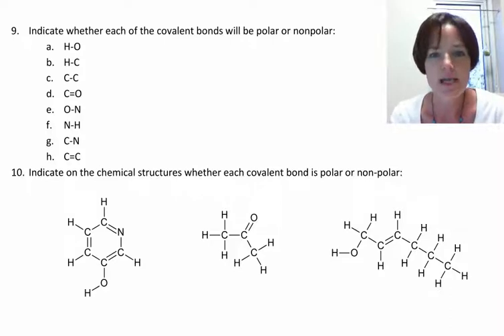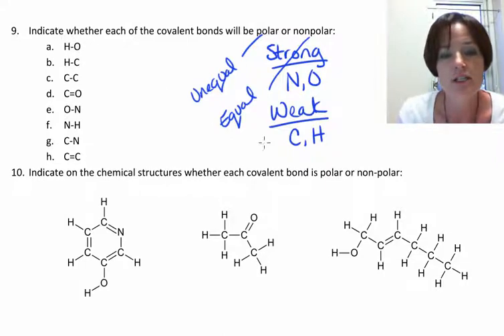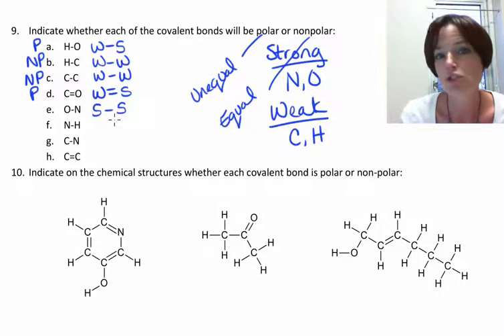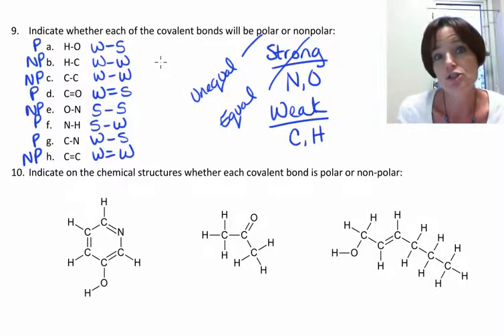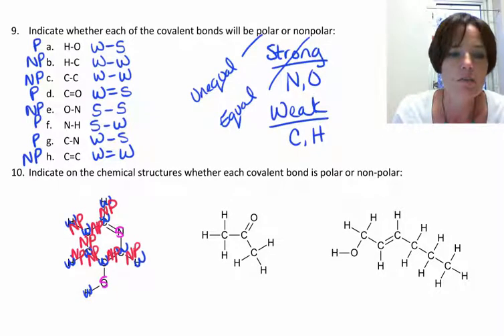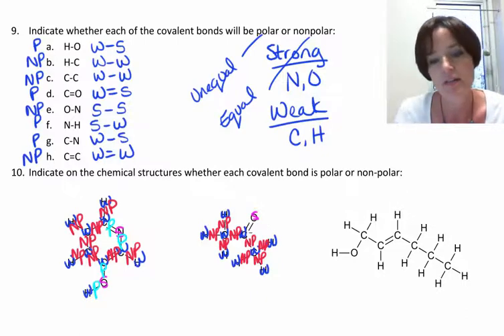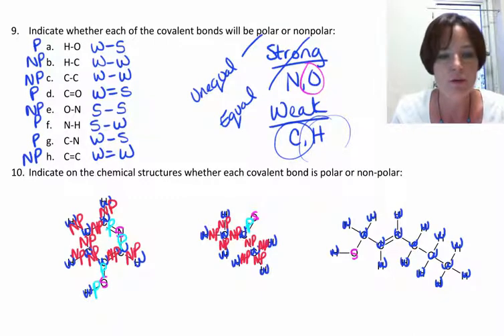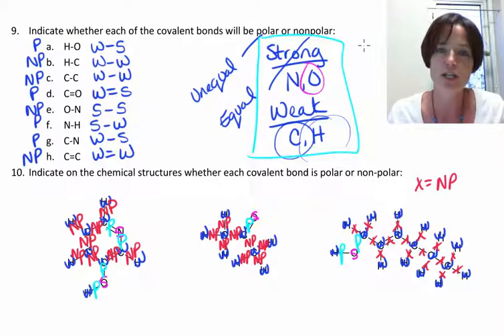Ch2 PracticeQuestionKEY Q9 10